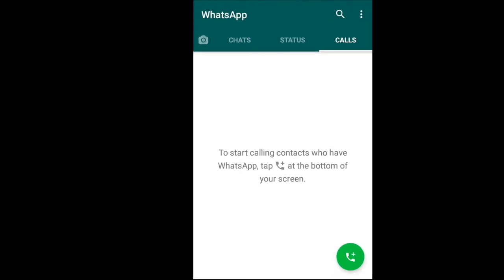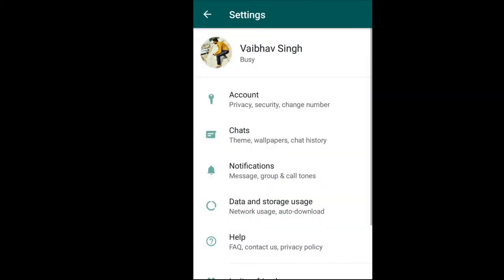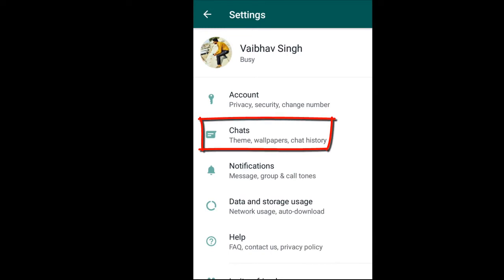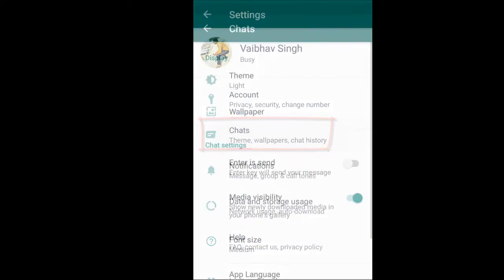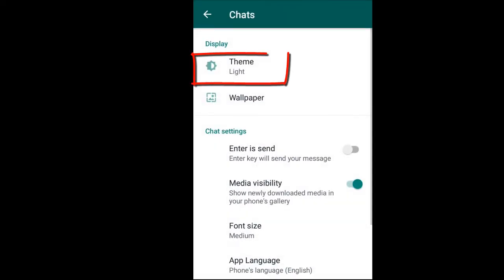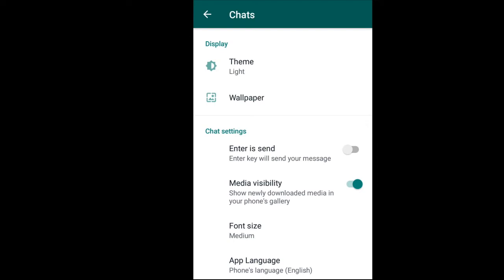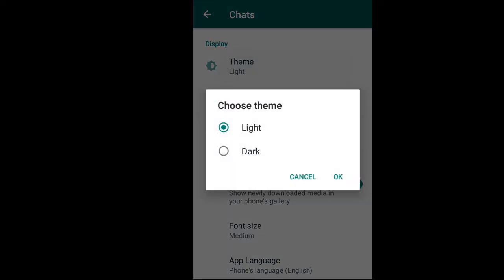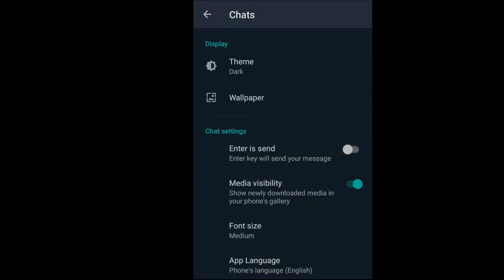WhatsApp New Update 2020 | whatsapp new update 2020 most new features and new design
how to protect your eyes from long using WhatsApp.
Theme change options in WhatsApp
Dark mode and light mode

Stay tune and Stay home and be safe from COVID-19.

SS Unitech wishes you all for healthy and safe life.